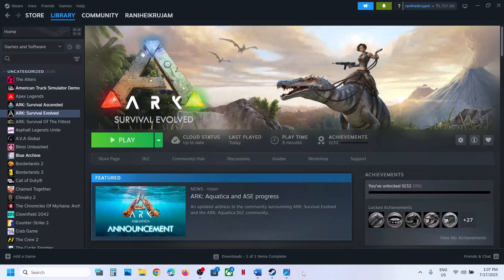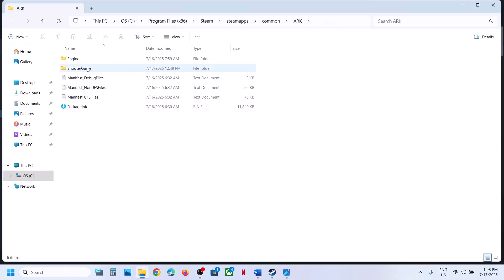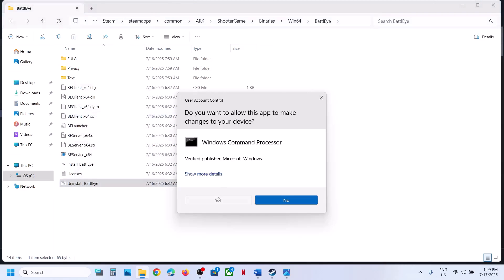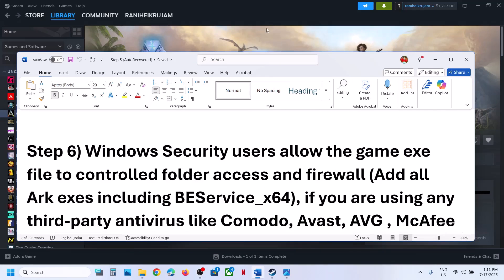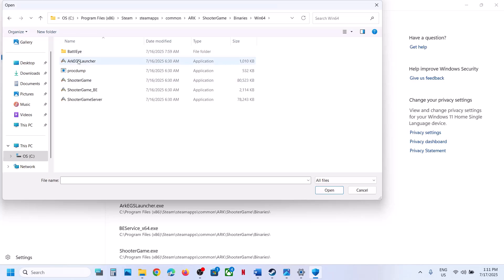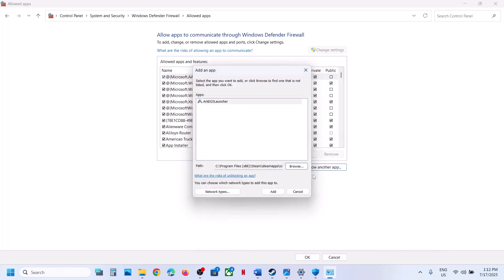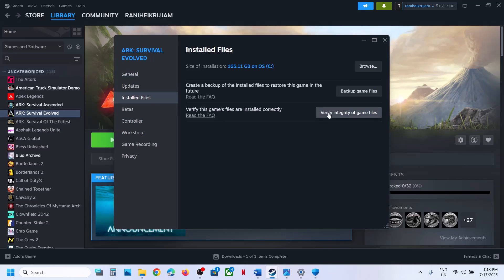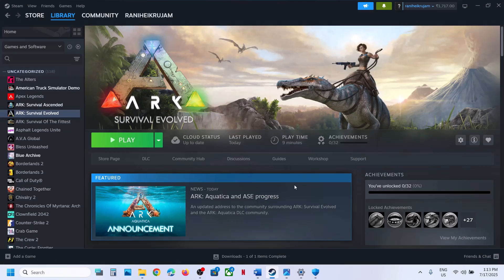Fix ARK Survival Evolved BattlEye Launcher Error Failed To Start BattlEye Service On PC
How To Fix ARK Survival Evolved/ARK Aquatica Error Failed To Start BattlEye Service (0) On PC